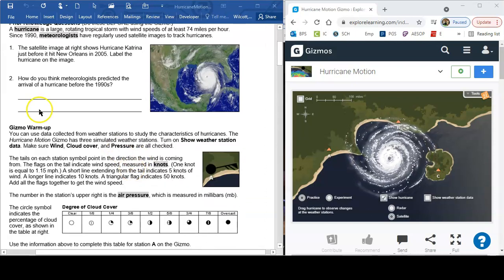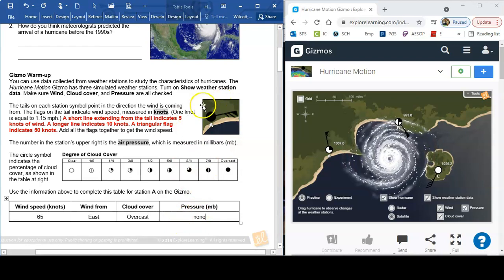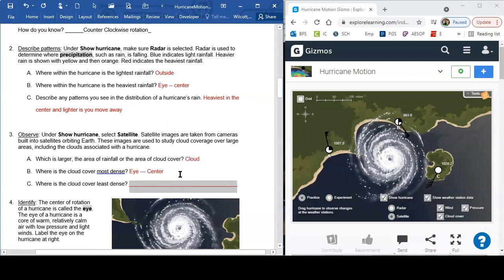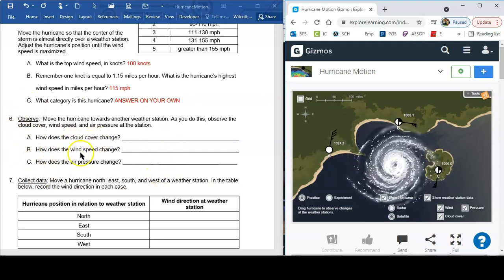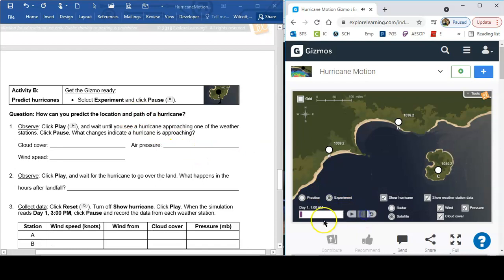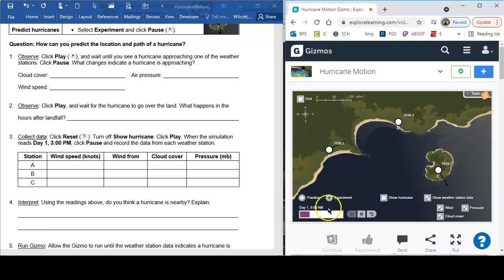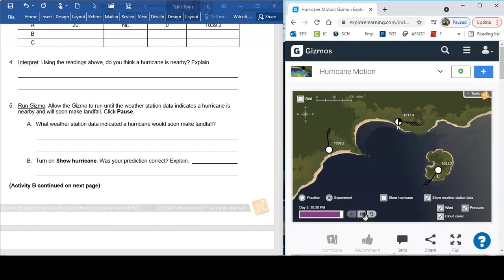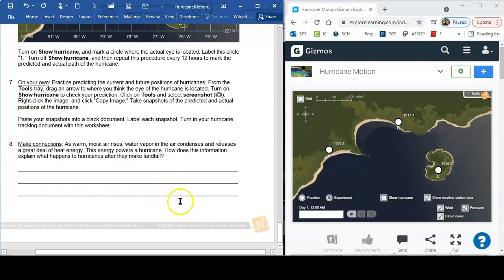Hurricane Gizmo Lab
Follow along with the video and complete the lab found in Schoology.  If you have any questions then please contact Mr. Wilcott.